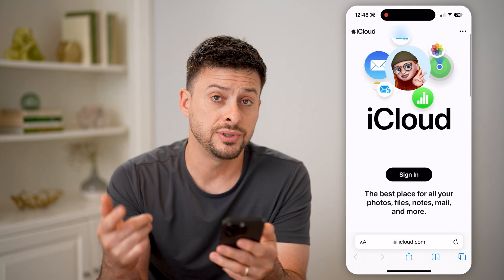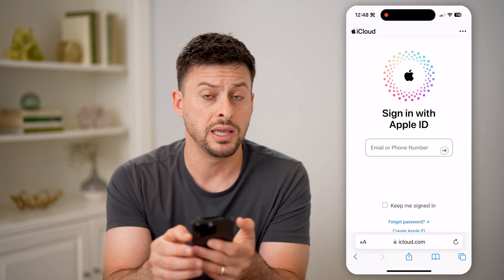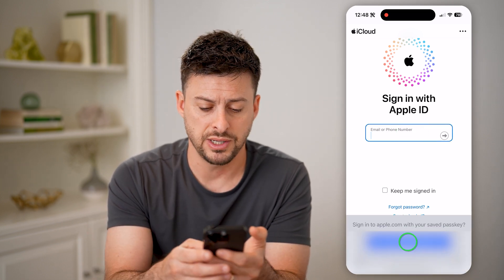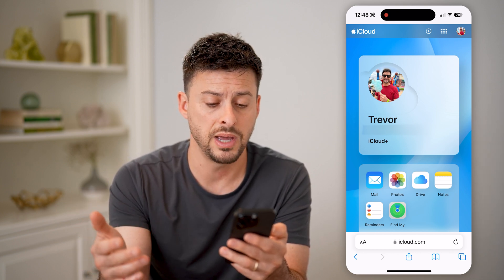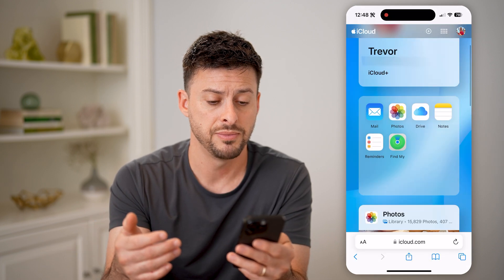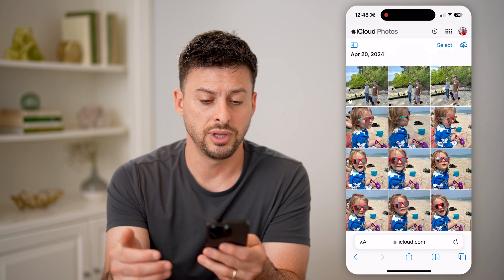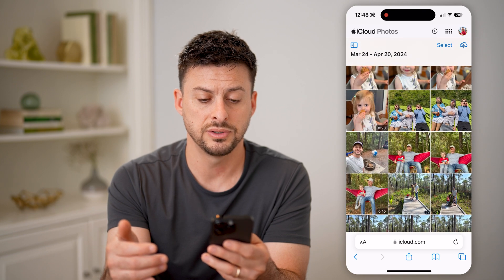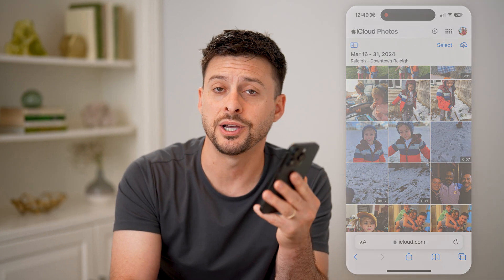How To Check iCloud Photos On Android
Here's how to check the photos uploaded to your iCloud using an Android phone if you aren't nearby your iPhone.